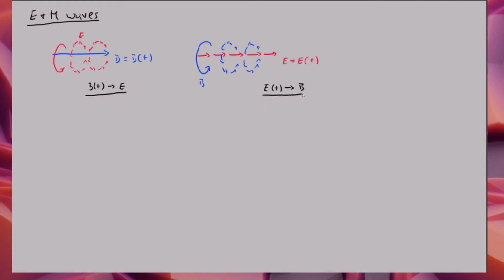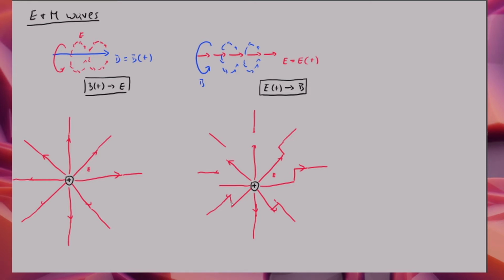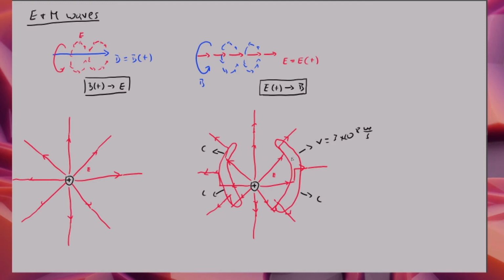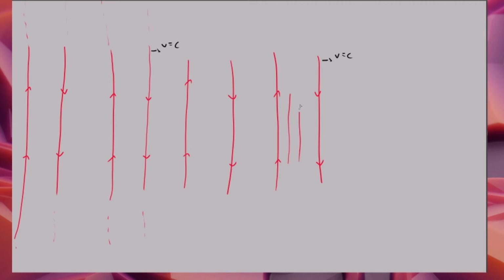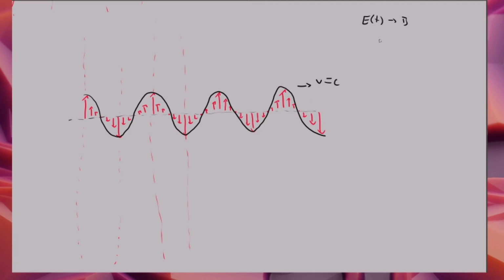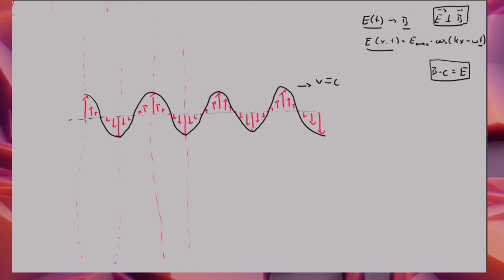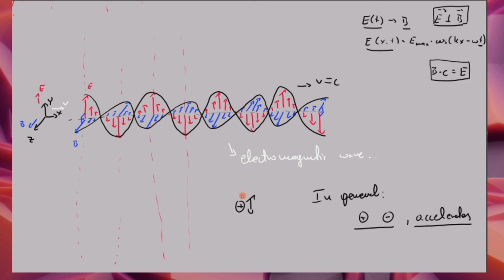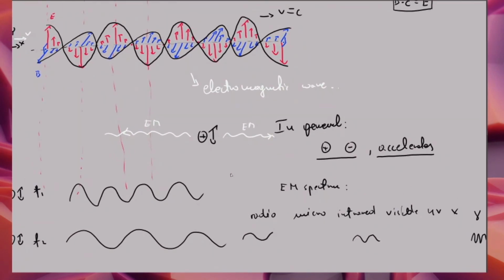EM waves generation and spectrum, concepts